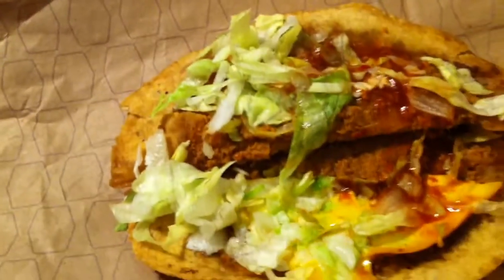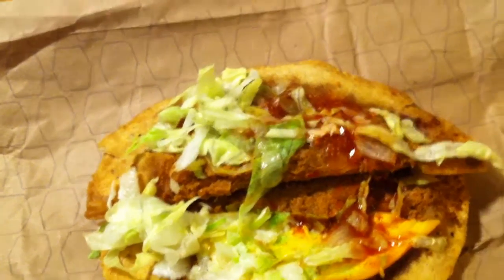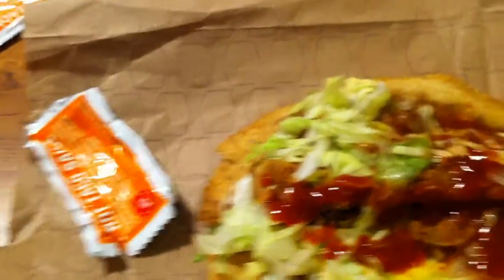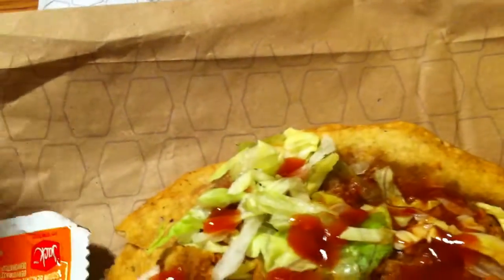Free ≠ Edible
Just because there is a word free in something doesn't mean you should take it.  You are welcome Jack in the Box for the free promotion.  Also my stomach will be mad at me later for ingesting those 2 tacos.